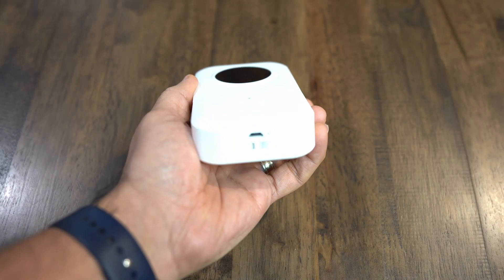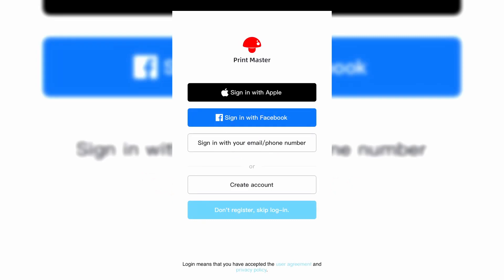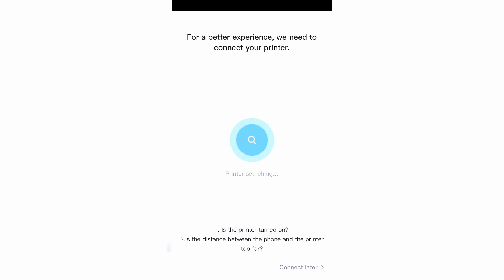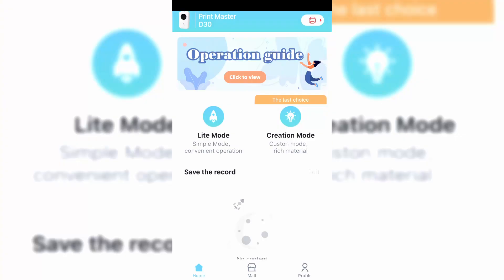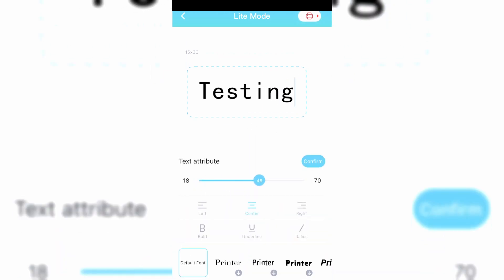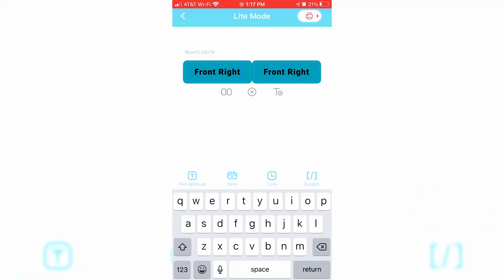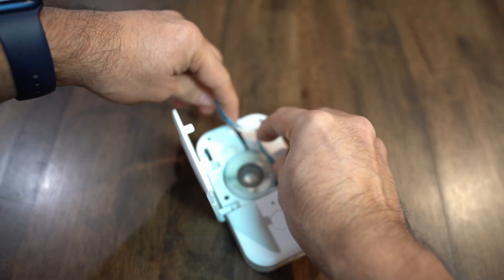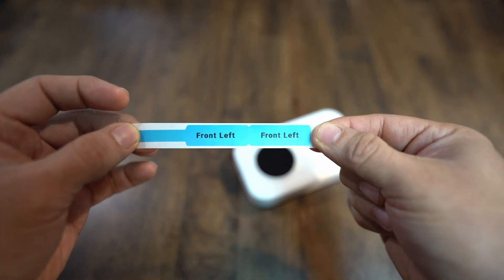Phomemo Small Label Printer D30 Review - Random Review #2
I purchased a small label printer to help with some cable management and have been impressed by how well it works.

00:13 The Problem
00:31 Possible Solution
01:13 The Pricing
01:31 What's Inside
01:41 The Set Up
02:33 Creating Labels
04:28 Software Downside
04:52 Saving Your Work
05:11 Inserting Labels
05:38 How Do They Look?
06:01 Closing Thoughts

Phomemo D30 Label Printer

Phomemo D30 Blue Cable Labels

THANKS FOR USING THESE LINKS!